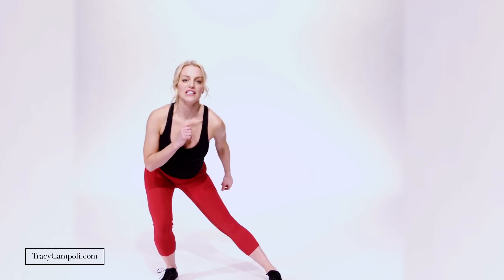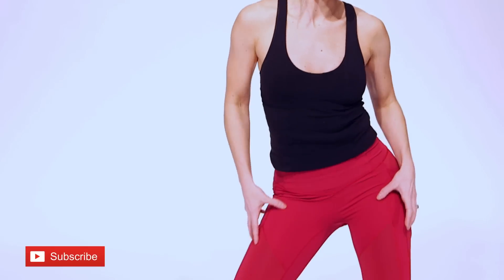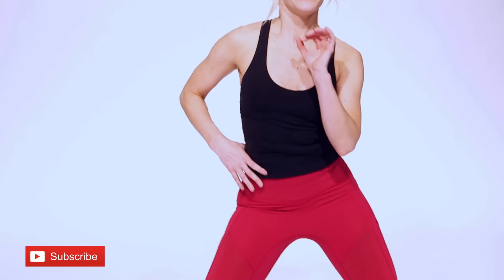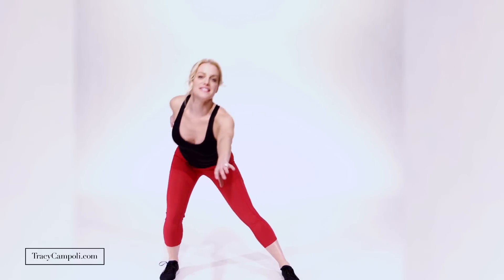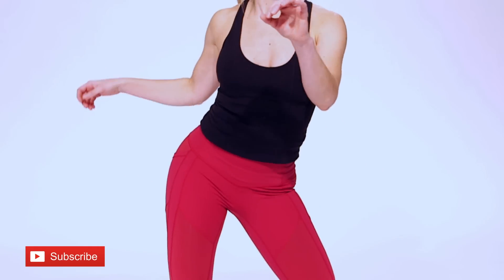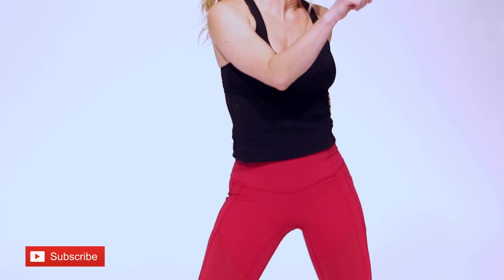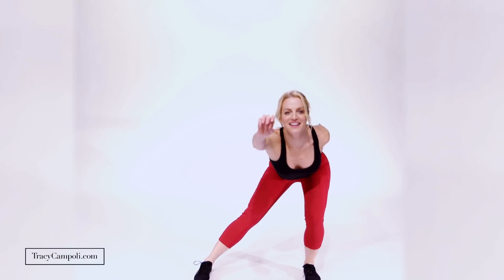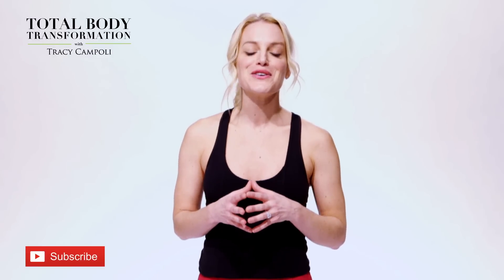SO LONG SADDLEBAGS, best outer thigh and hip workout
SO LONG SADDLEBAGS, best outer thigh hip workout  Join me for the best outer thigh and hip workout that will help you get rid of saddle bags and create lean strong legs and hips.
We all want more of it, so it's time to GET MORE energy and create more motivation!  YES!  Learn HOW TO GET MORE ENERGY and increase your motivation today.